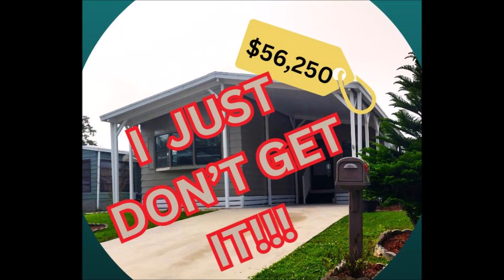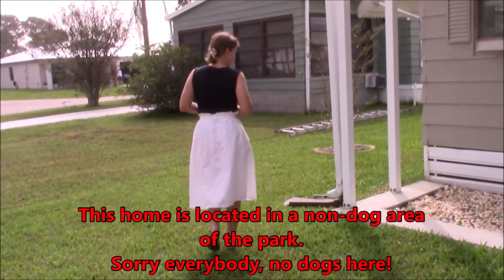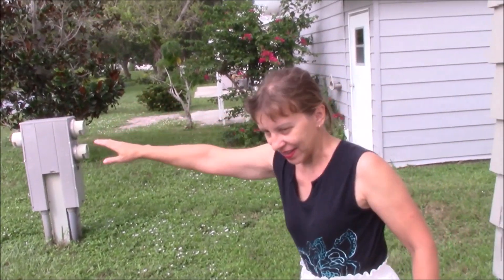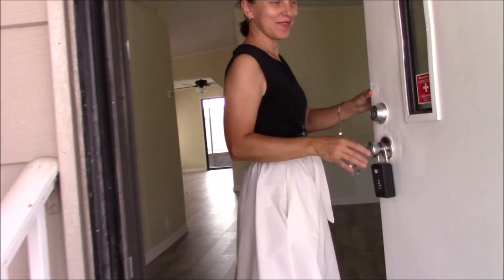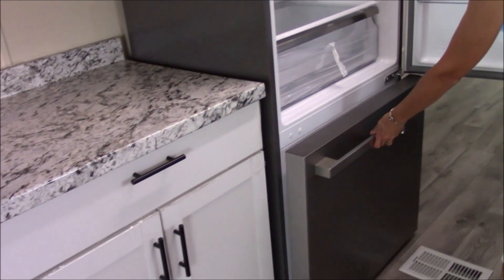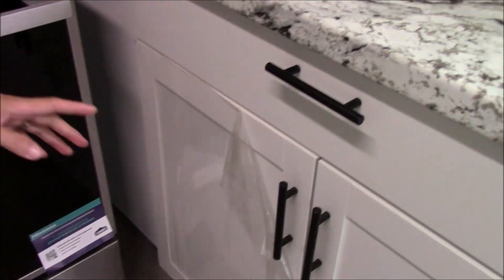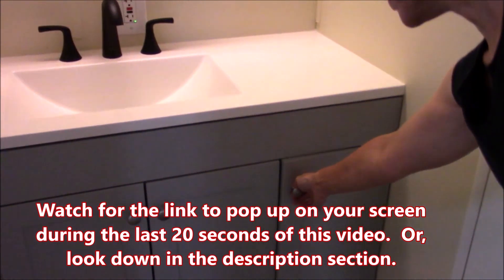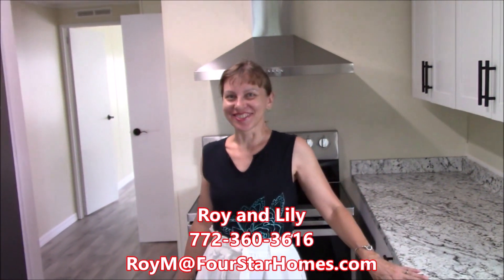(PENDING) Thanks to Our Viewers, This Florida Mobile Home has been Put Under Contract!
36 Villa Del Norte, Fort Pierce, FL.  Lot rent on this home is $733 per month.  Presented to you by Roy and Lily from Four Star Homes.